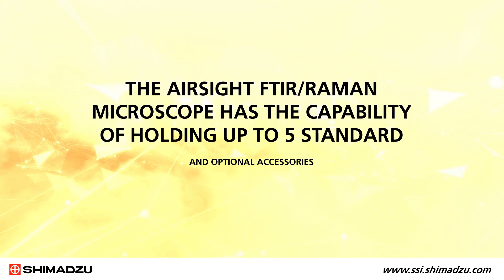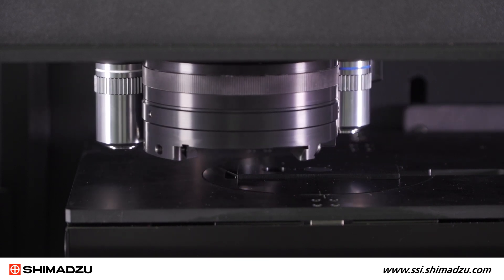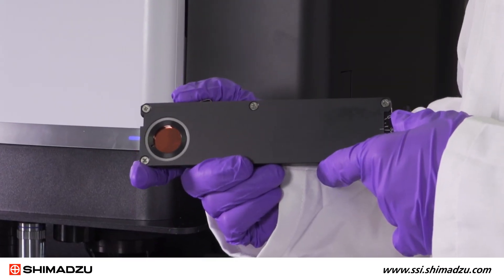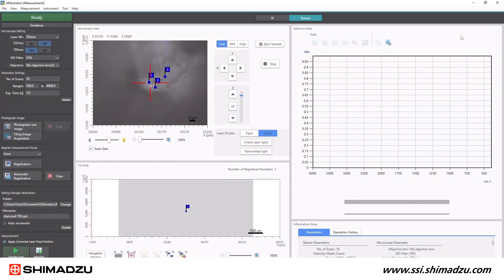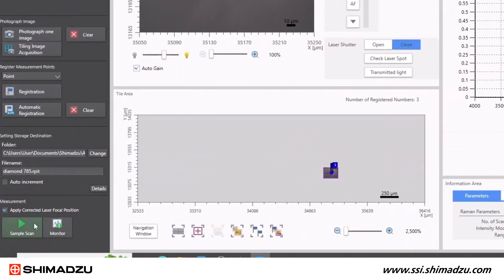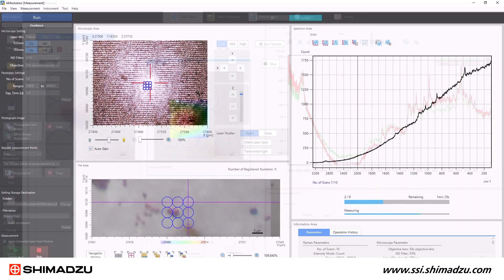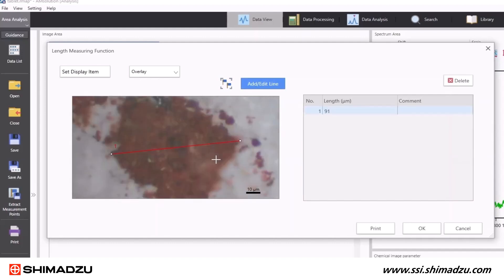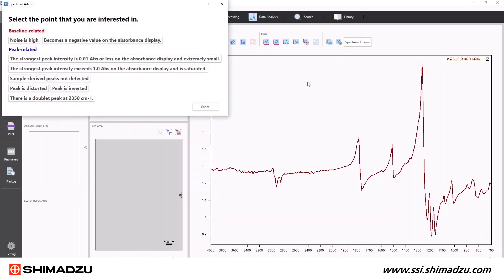AIRsight Infrared/Raman Microscope Overview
This video introduces the features of the AIRsight Infrared/Raman microscope. Delivering Raman and infrared microscopy in perfect harmony, this unique system delivers more accurate results and improves operational efficiency by providing complementary molecular information in one space-saving platform.